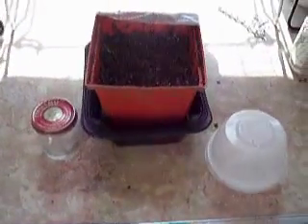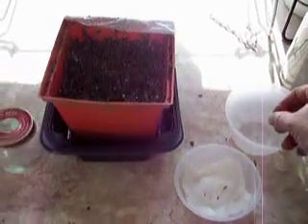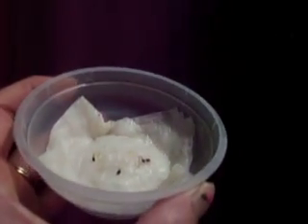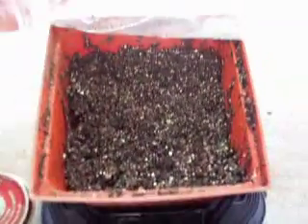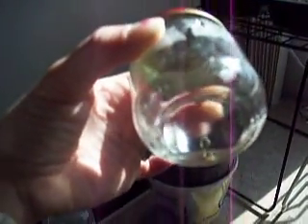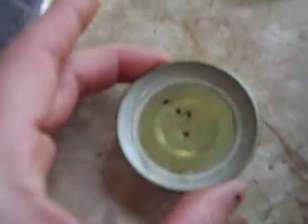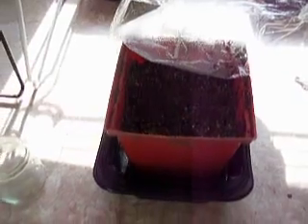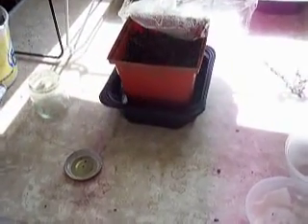How to Germinate Cranberry Seeds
How to Germinate Cranberry Seeds using two different methods, however the old school means of just simply planting is showing to still be the best method! But you learn as you grow!